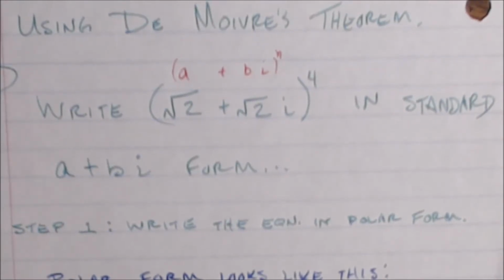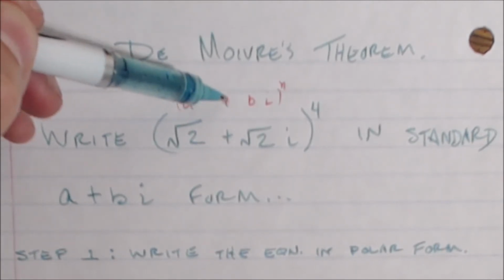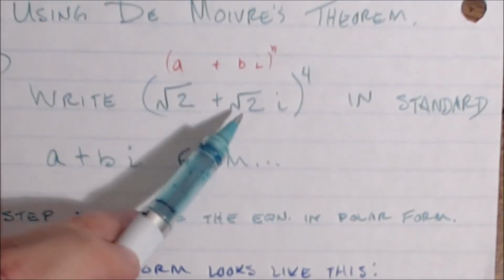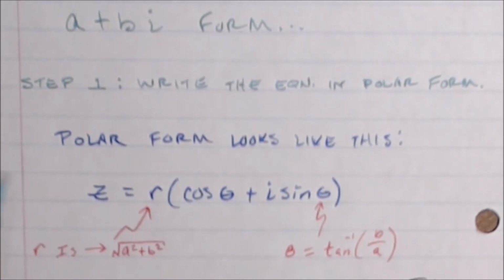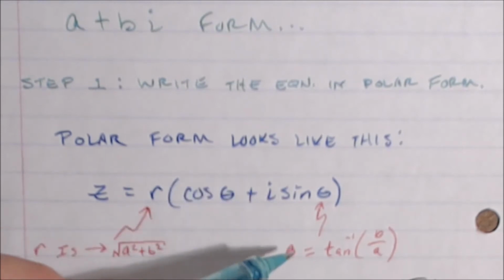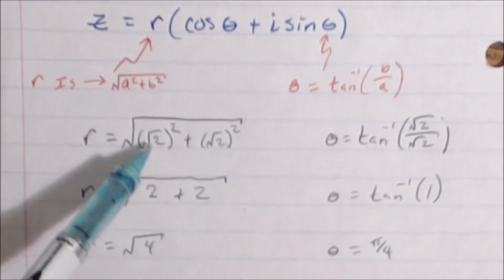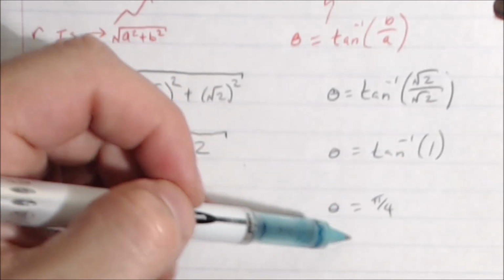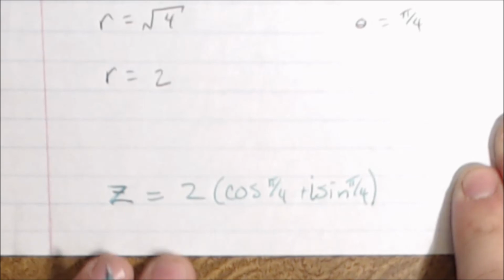Using De Moivre's Thm Step 1: Converting To Polar